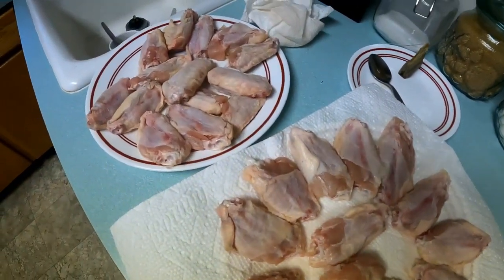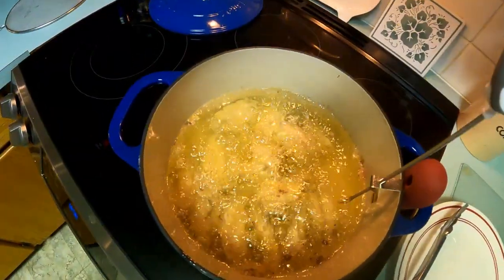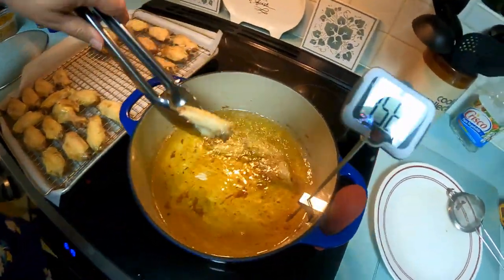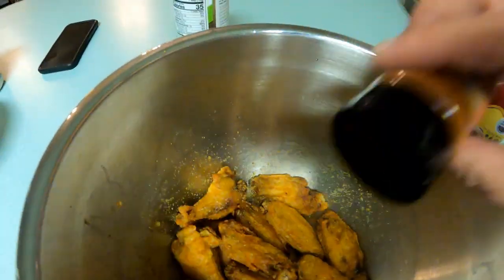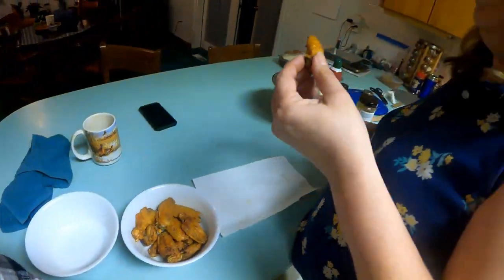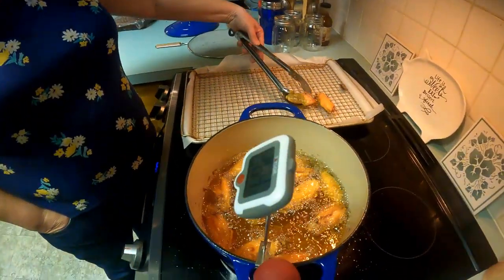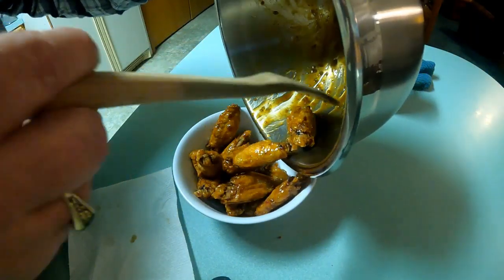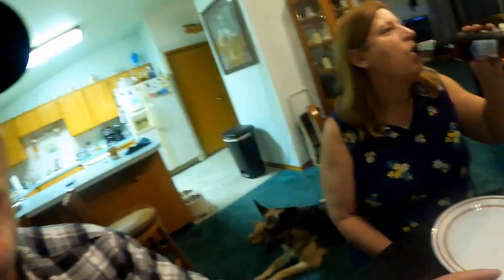Crispiest Chicken Wings Ever | Cooking With RangerRob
Today is a Cooking With Rangerrob, the Crispiest Chicken Wings Ever.

Learn how to make the crispiest chicken wings ever in this episode of Cooking With RangerRob! Join Ranger Rob as he shares his secret recipe for extra crispy wings, inspired by Meat Church. Whether you're using a Traeger or a grill, or even cooking in oil, these wings are sure to be a hit.

Ingredients
2 dozen chicken wings
5 C, peanut oil for frying (sub any oil with a high smoke point such as canola, avocado, sunflower or sesame)
Dry Rub Seasoning
1-2 T, Meat Church Holy Voodoo
Duck Fat spray (sub other cooking spray)

Fry the wings - 1st fry
Fry the wings naked at 220 degrees for 20 minutes.

Crispy Chicken Wings

Remove wings from the oil, drain and rest for at least 1 hour.

Fry the wings - 2nd fry
Fry at 400 degrees for 10 minutes.

Crispy Chicken Wings

Remove wings from the oil, drain and place them in a large, steel bowl.

Finish the Wings
Spray and toss the wings in Duck Fat Spray in the bowl.

Crispy Chicken Wings

Coat generously with Meat Church Holy Voodoo as we did in this video.

You could also toss the wings in various wings sauces. We love these crispy chicken wings in buffalo sauce.

The Term "RangerRob" is granted permission for the use on "Cooking With RangerRob" by Cutting Edge Enterprises, LLC., Trademark Owner.
RangerRob� is a registered Trademark of Cutting Edge Enterprises LLC. (U.S. Serial Number: 88195031, Reg. #5781019)

Cooking With RangerRob is owned by Cutting Edge Enterprises, LLC. - Trademark Pending.